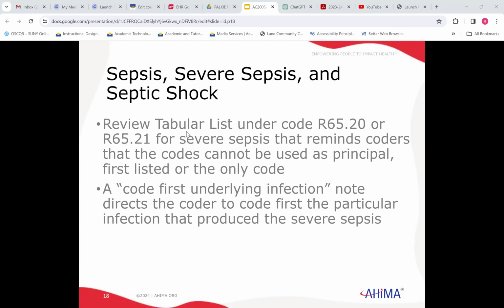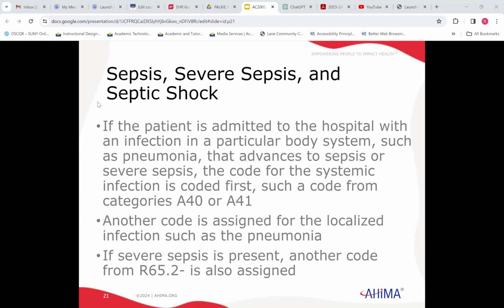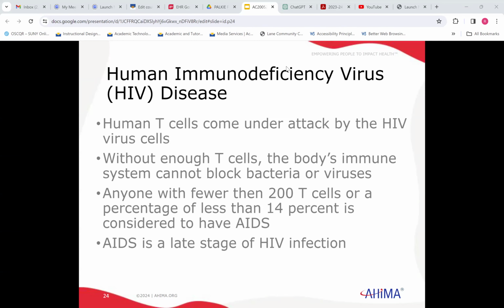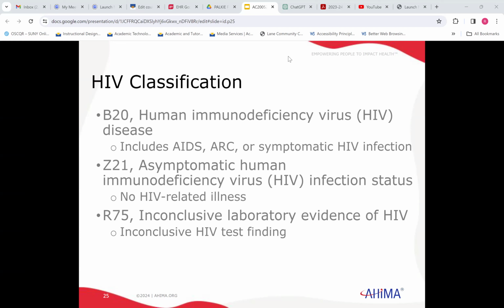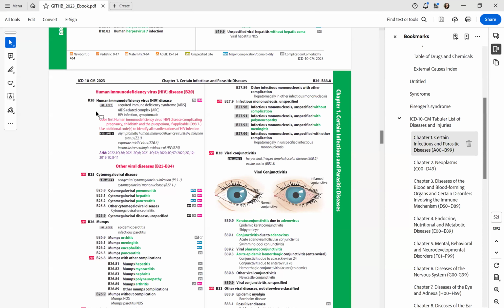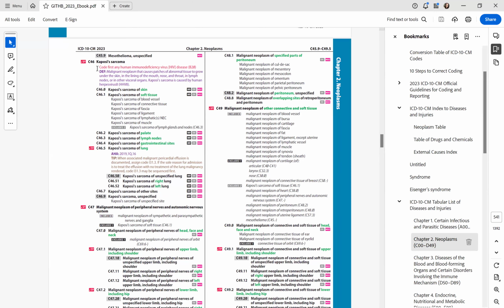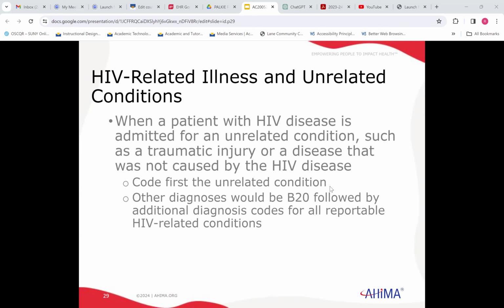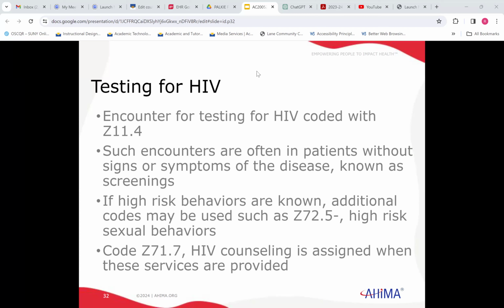HIM 270 CH 4 VL 2